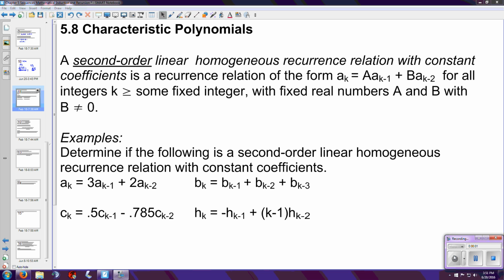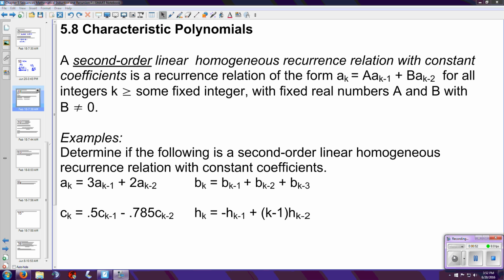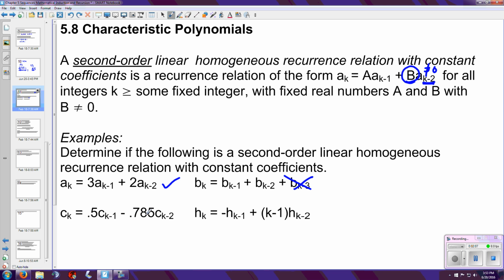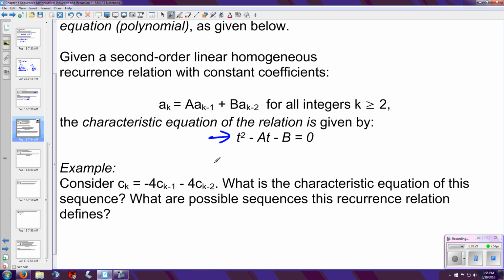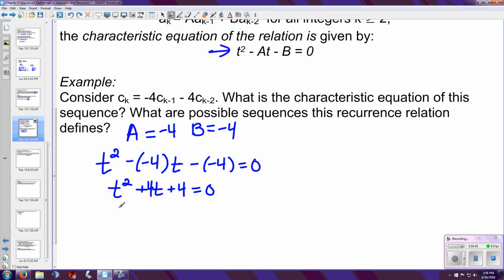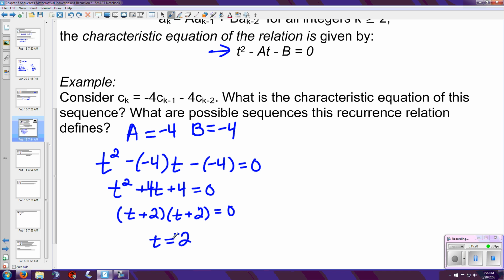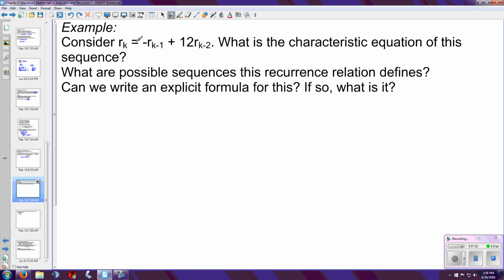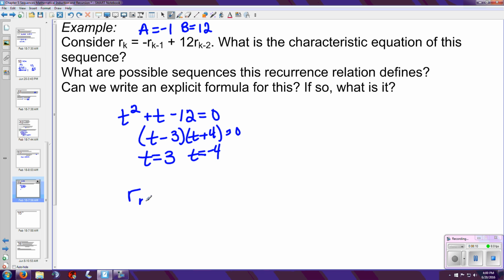The Characteristic Polynomial Part 1